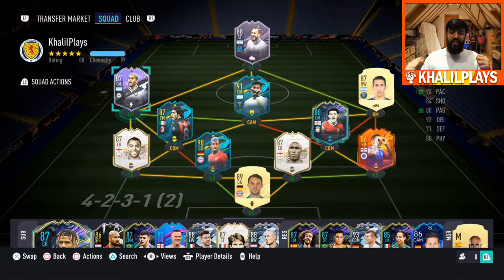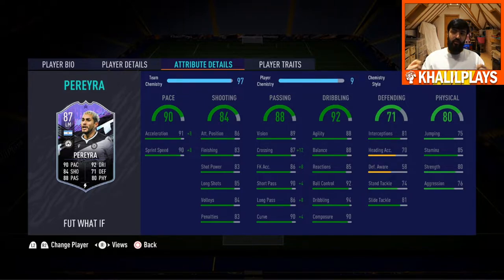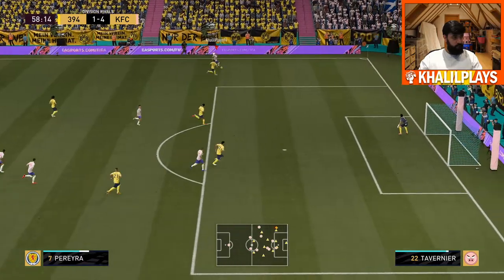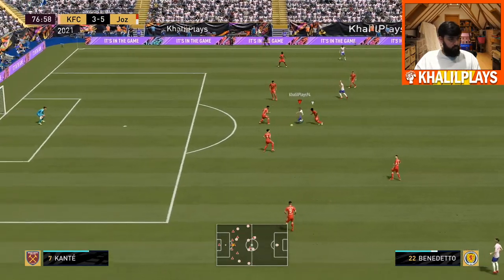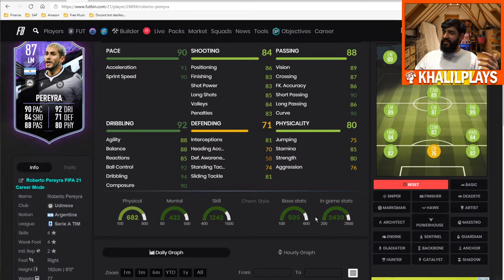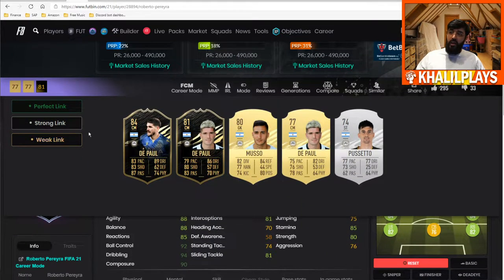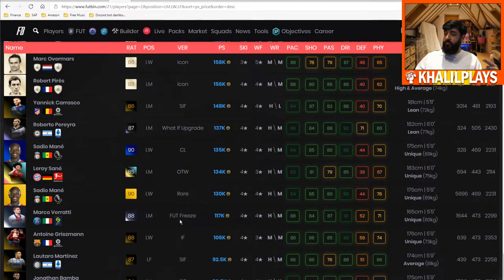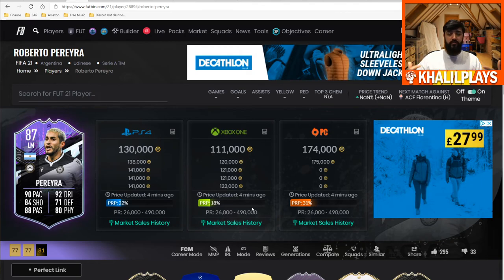BETTER AT CAM OR LM?! | 87 RATED WHAT IF ROBERTO PEREYRA | FIFA 21 Review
00:00 - Intro
00:23 - Player and team review
02:42 - Clips
05:31 - Final summary

A review of 87 rated Roberto Pereyra's What If card and how good this card is and if he is worth your coins.